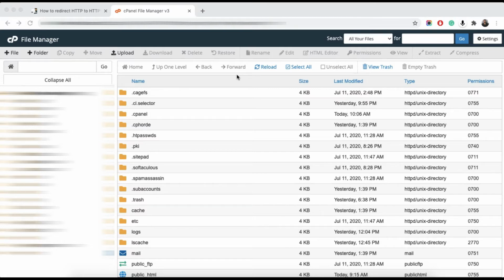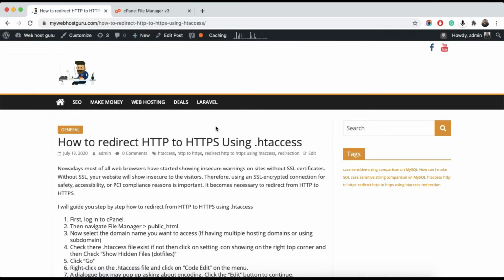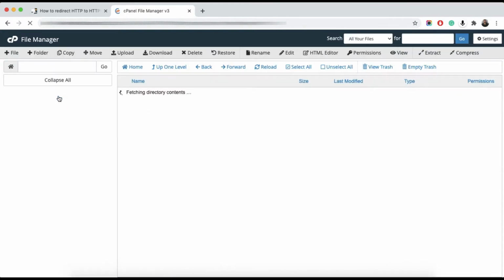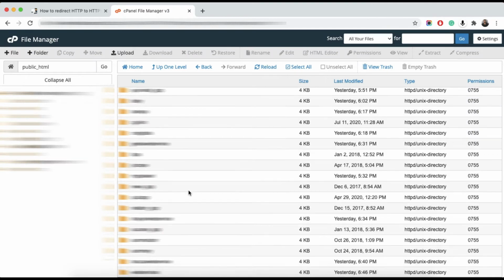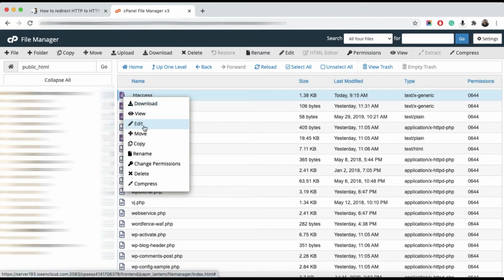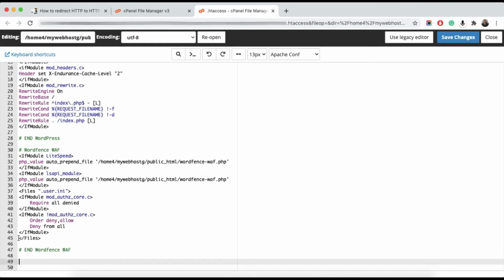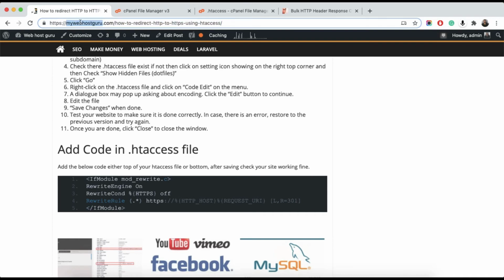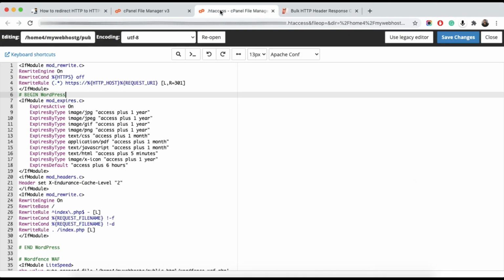How to redirect HTTP to HTTPS Using htaccess